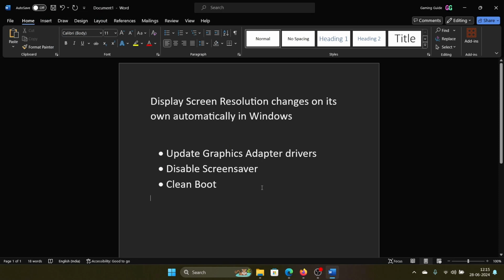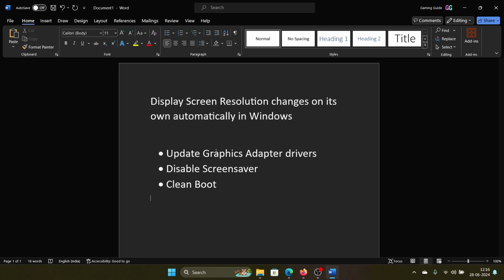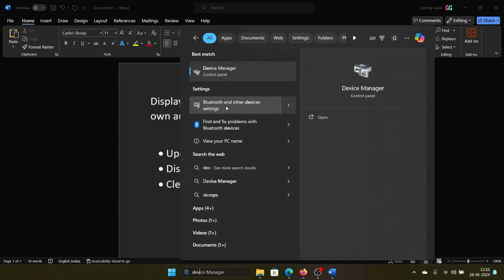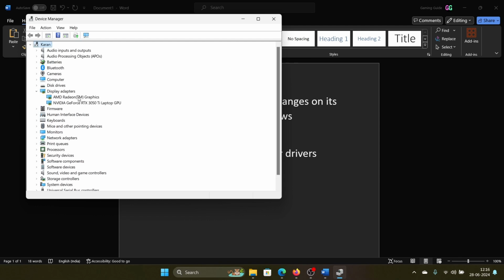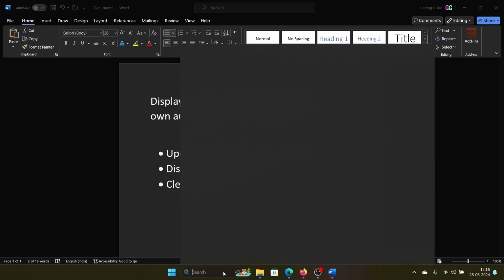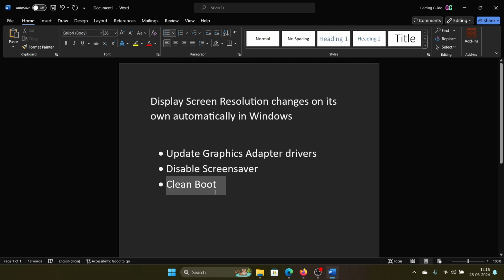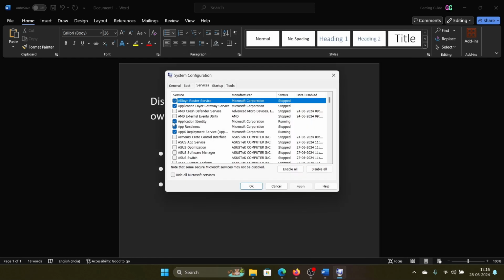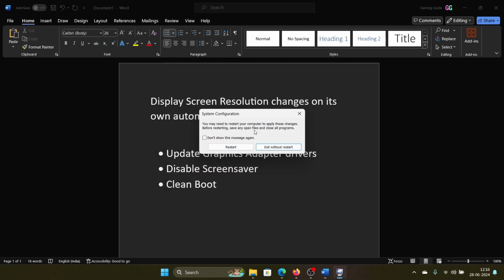How to Fix Display Screen Resolution Changes On Its Own Automatically in Windows 11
Video Title: How to Fix Display Screen Resolution Changes On Its Own Automatically in Windows 11

If you wish to Display Screen Resolution changes on its own automatically in Windows, then please watch this video.